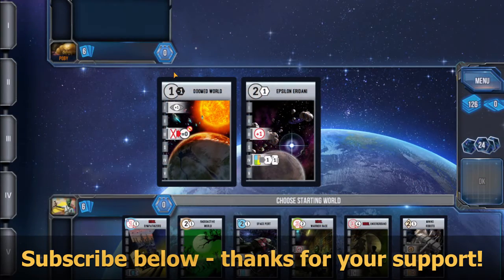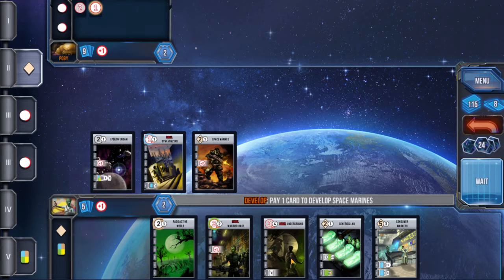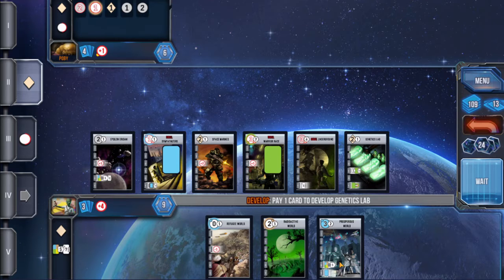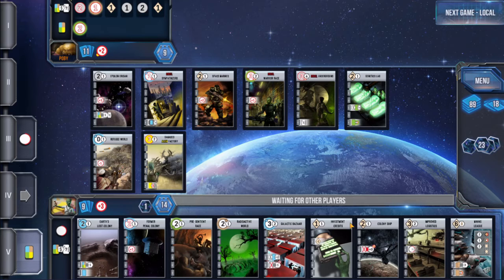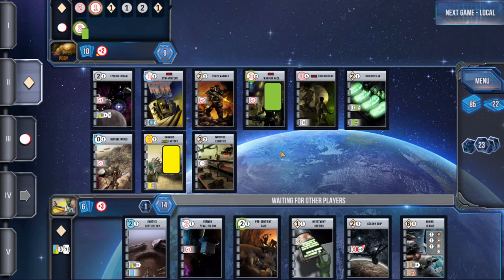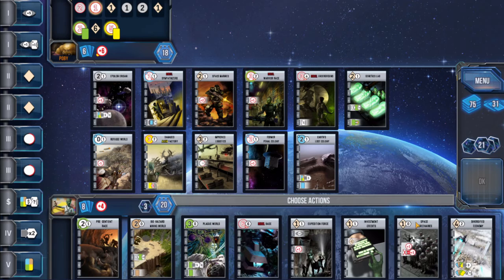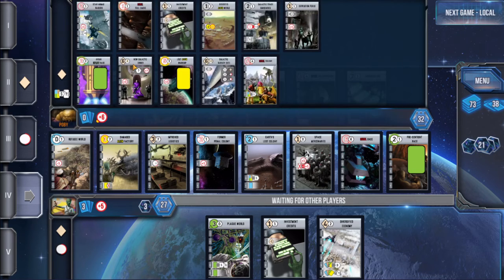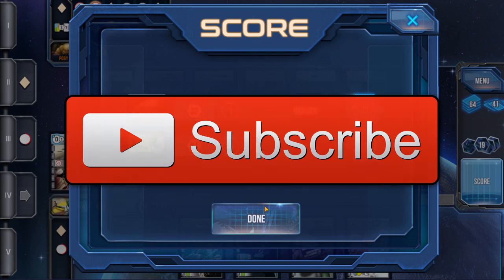Race for the Galaxy playthrough